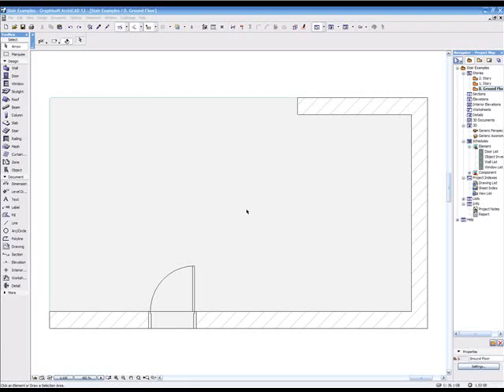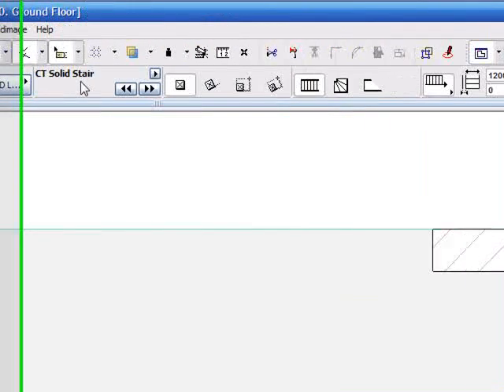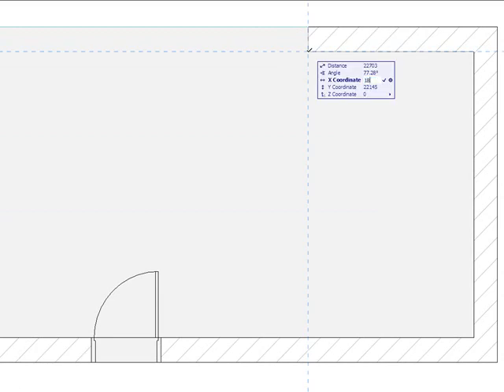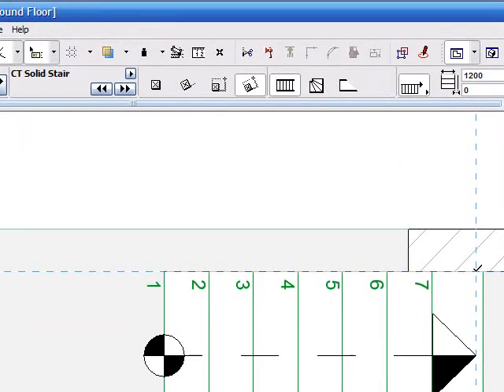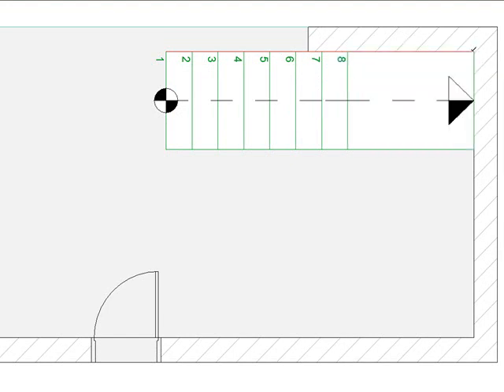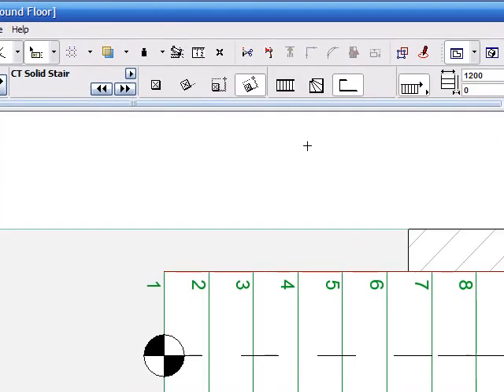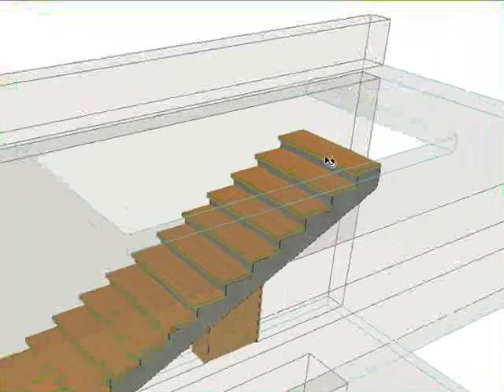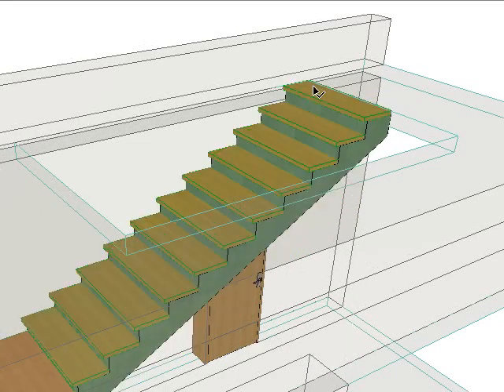Stair Builder for ArchiCAD 12 #1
Movie #1 for the Cadimage Tools Stair Builder for ArchiCAD 12 - How to Create a Stair